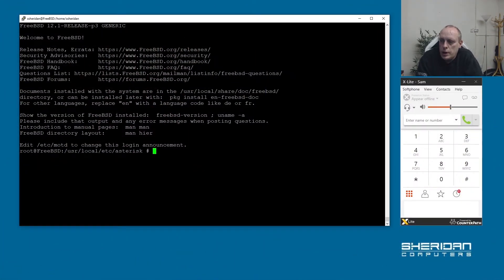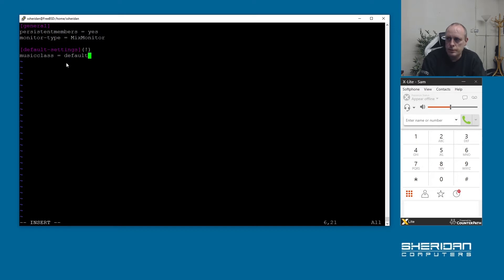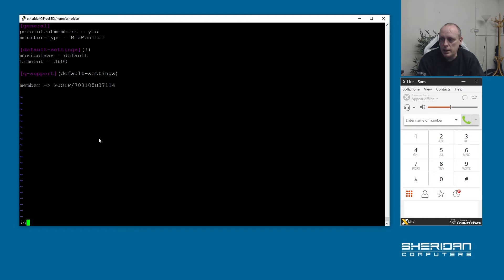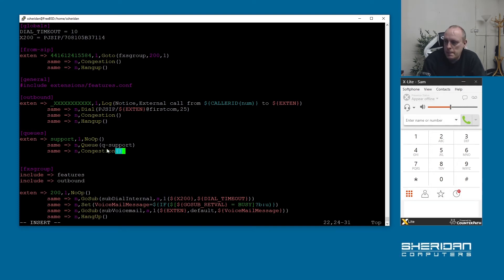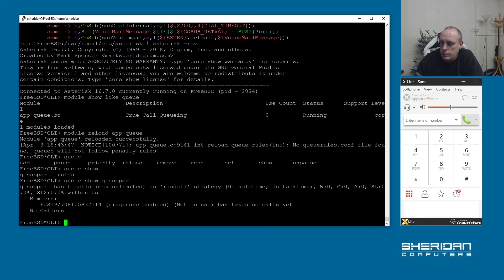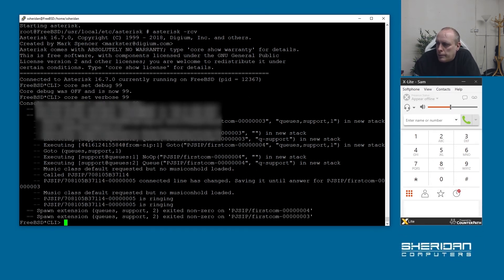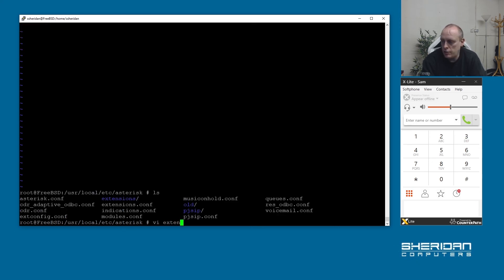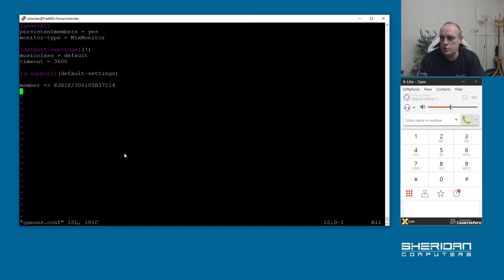Getting started with Asterisk, part 6: Call Queues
How to set up call queues within Asterisk - In Part 6 of our Asterisk Tutorial we take a look at how to create call queues for inbound calls, set music on hold for our call queues and adjust the dialplan created in our previous tutorials to cater for our newly created call queues.